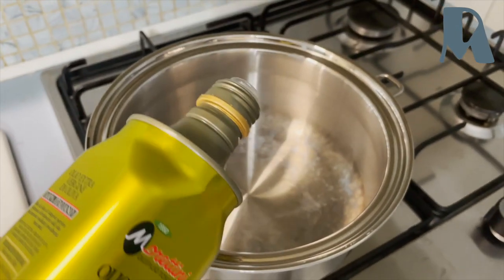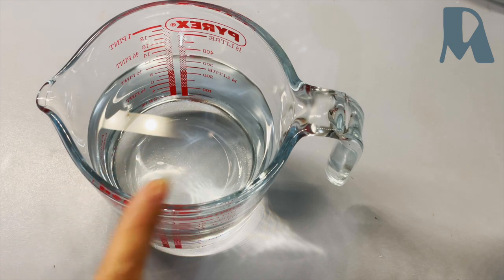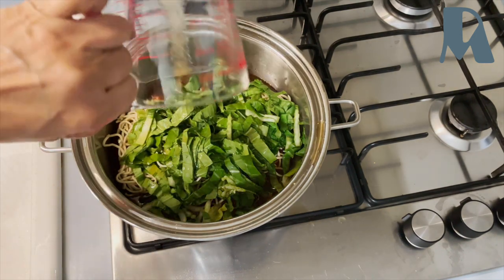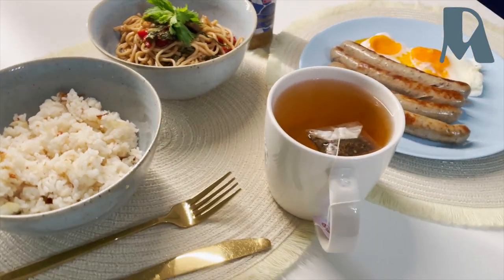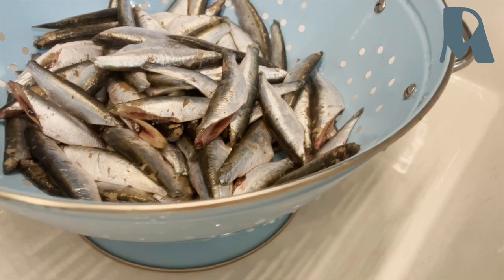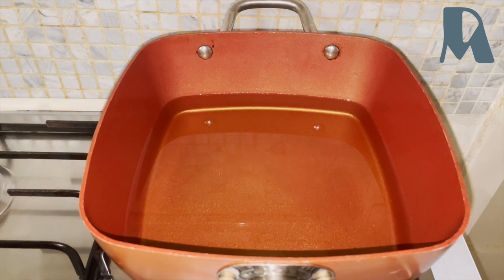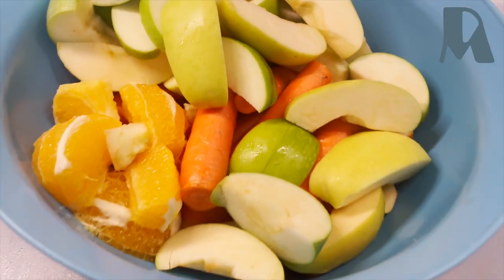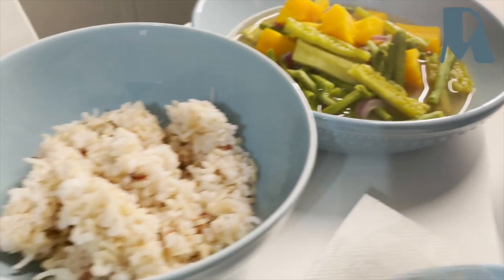🌏NOODLE a la YAKISOMEN FOR BRUNCH BEFORE GOING TO WORK & FRIED SPRAT FOR DINNER AFTER WORK 👩🏻‍🍳iCook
👩‍🍳FOLLOW ME ON:⬇️
👩‍🍳Today the Asian cuisine inspires me again and again. The great composition of different flavours and the fresh lightness of this dish will make you a fan in no time at all.  Noodle a la Yakisomen with Portobello seasoned with Worcestershire and Soy sauce. And Turkey Sausages with eggs for today's brunch before going to work For dinner after work I got fried Sprat or Sprotten in german, vegetables and juices.